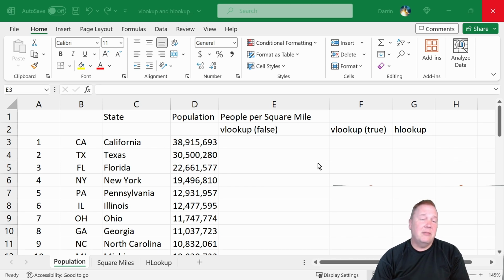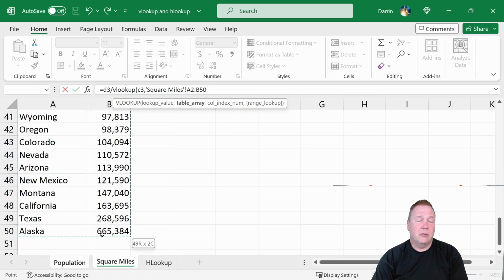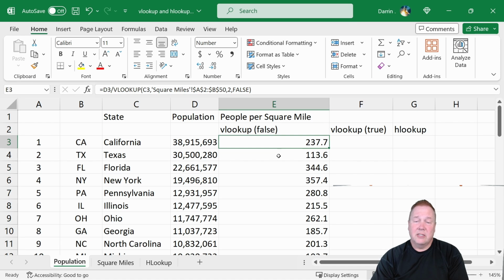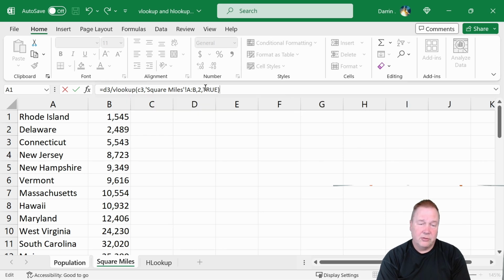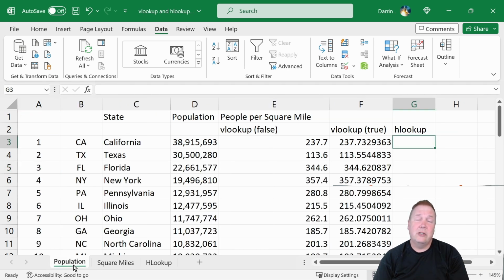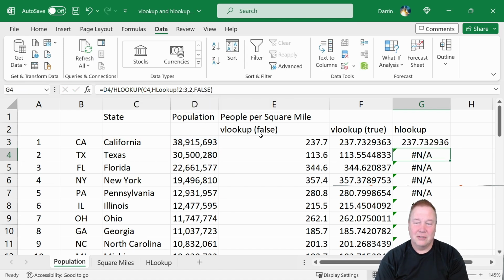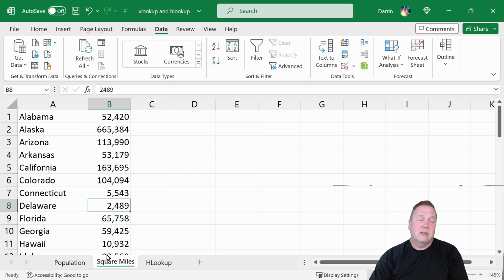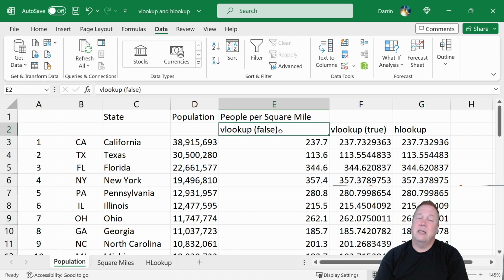Is This the Most Powerful Function in Excel?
Vlookup doesn't need to scare you!  It's one of the most powerful functions in Excel, letting you link data between multiple worksheets, and automatically fill in cells, vlookup can save you a lot of work and prevent a lot of errors.

Once you know vlookup, you know it's twin, hlookup, and it's younger sibling, xlookup, too!